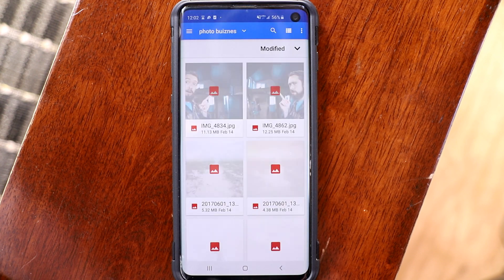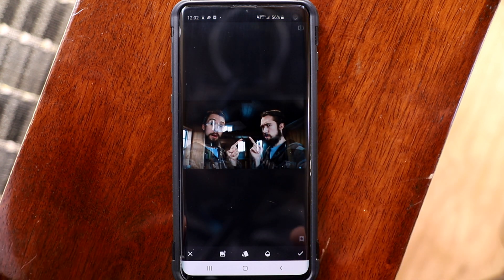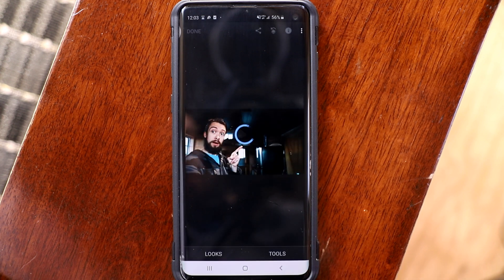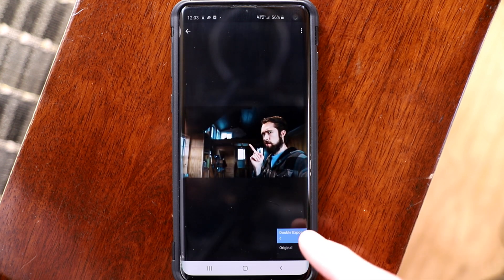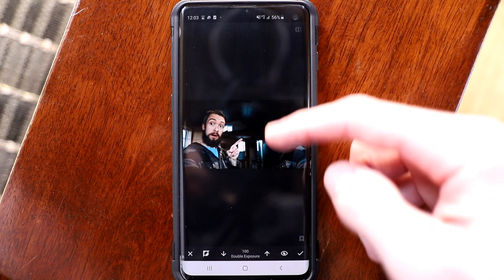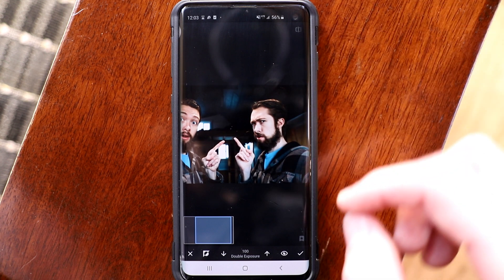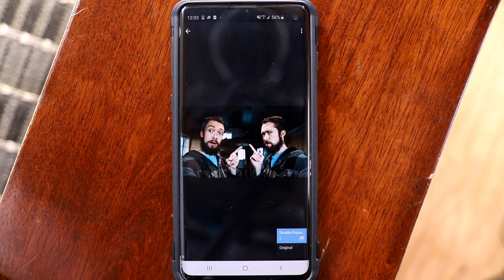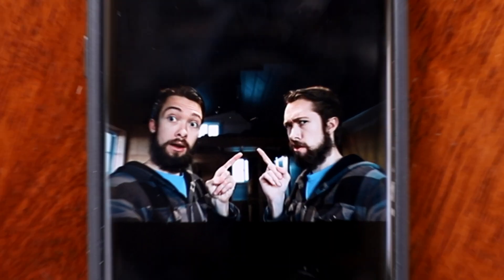How to CLONE YOURSELF in a photo using SNAPSEED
Snapseed is a free photo editing app for iOS and Android.